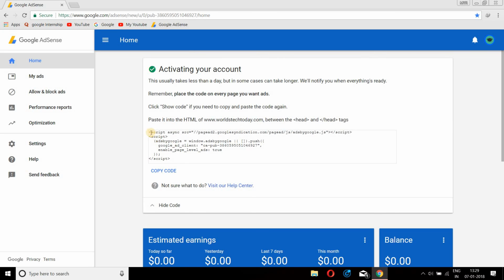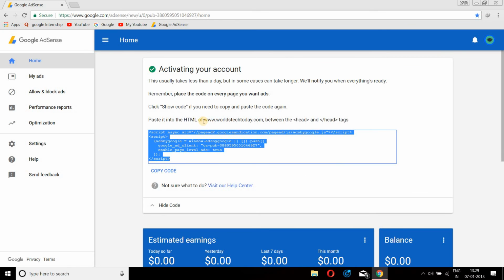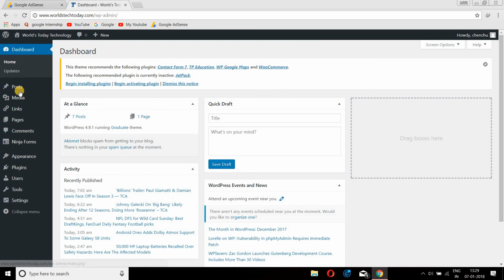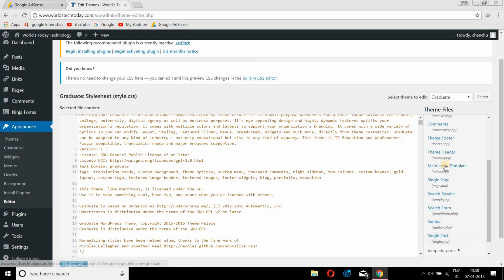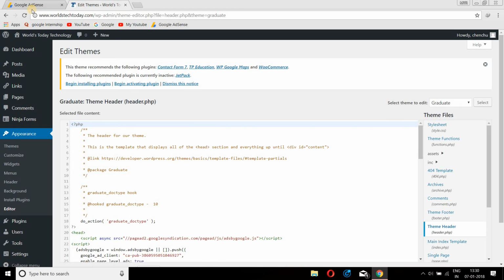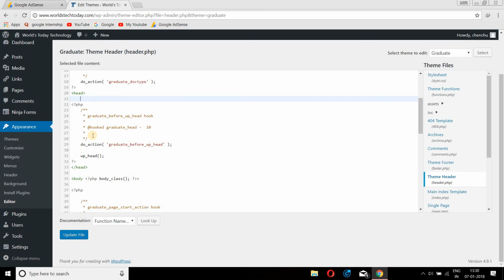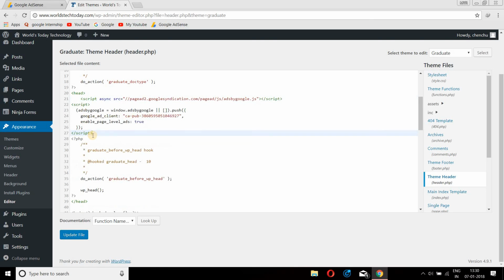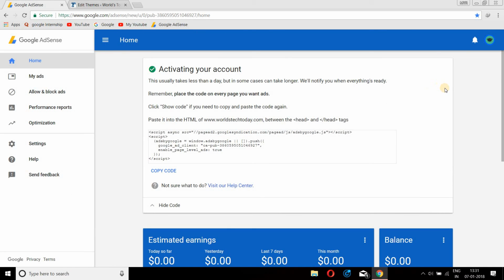How to paste adsense code in wordpress || WORKING || Adsense Account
Hello friends i am chenchu.Welcome to MYR Creations.This channel is to teach all engineering
subjects and to explain all trending technical subjects like mobiles and new innovations and
money earning techniques.

This video will teach how to start video editing in Adobe Premiere Pro CS6.This is basic overview
of the softeware which explains about settings and user interface of CS6 so pls do like my video